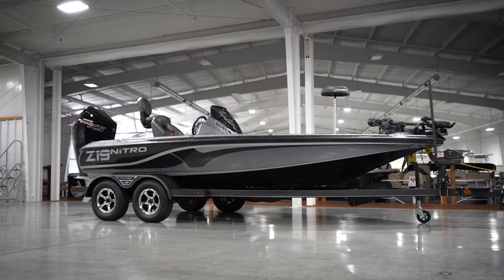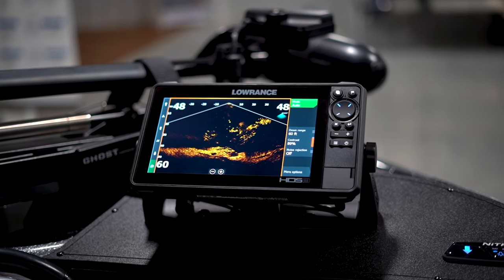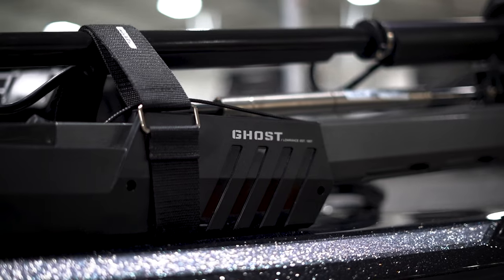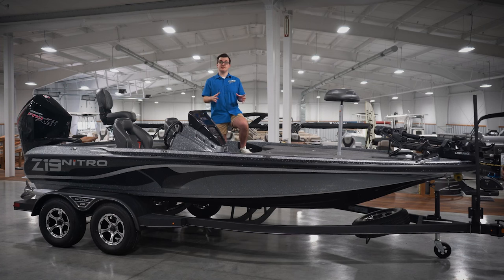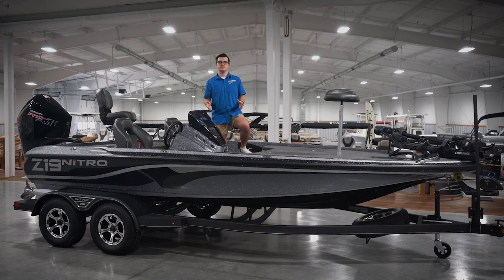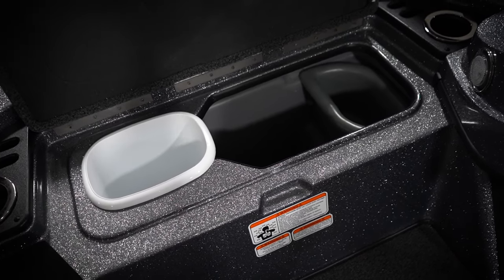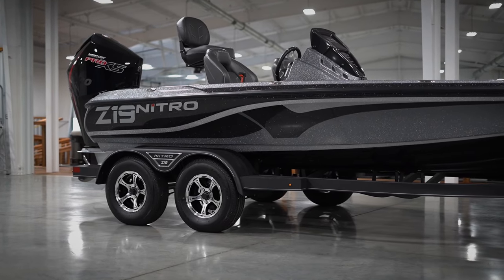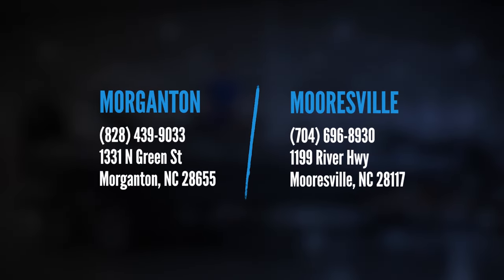The NEW 2023 Nitro Z19 Pro!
The NITRO Z19 is the perfect blend of performance, capability and tournament-ready features.  For a rig that outclasses the competition and punches above its weight, this boat answers the call. The Z19 features a Mercury V8 200 Horsepower FourStroke engine, fully-networked Lowrance electronics (ActiveTarget, HDS Live graphs, and Ghost trolling motor), and extensive customization options! Check this video out for more information!

0:00 Engine
0:22 Electronics
0:50 Trolling Motor
1:16 New Features
1:35 Optional Features
2:15 Interior
2:30 Trailer
2:55 Specs
3:19 Outro